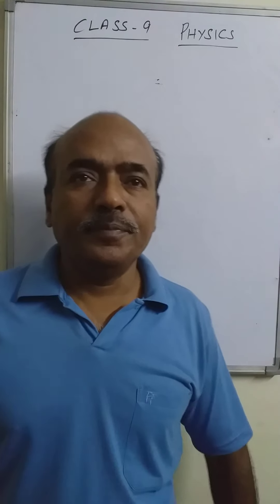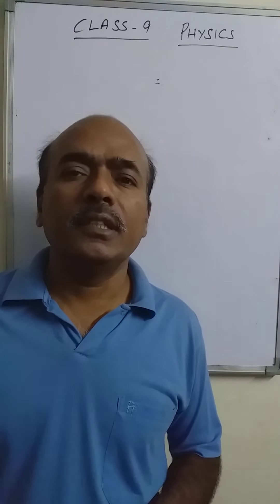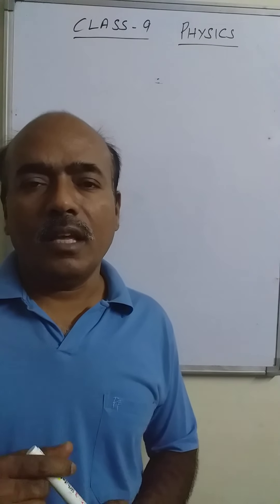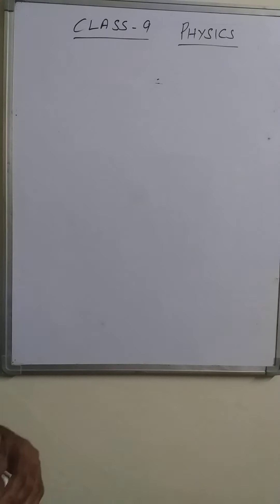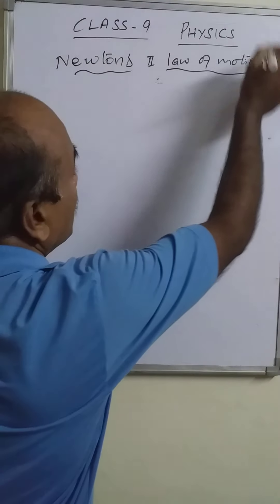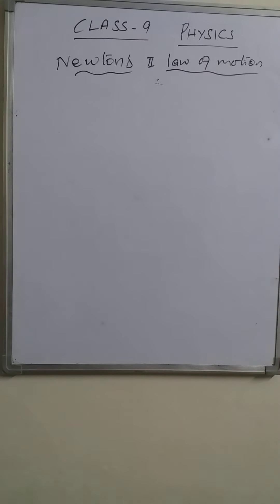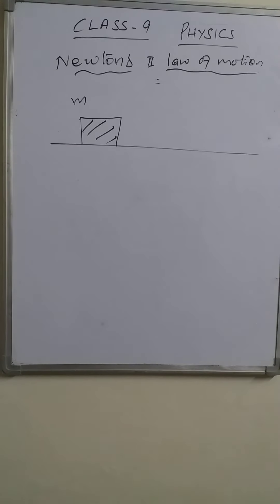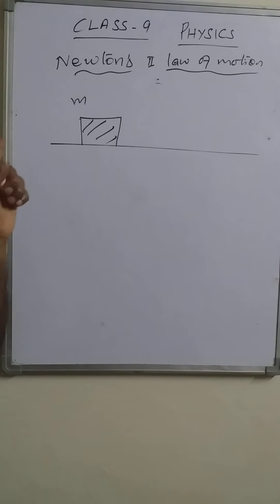Class-9 Force and laws of motion part-10